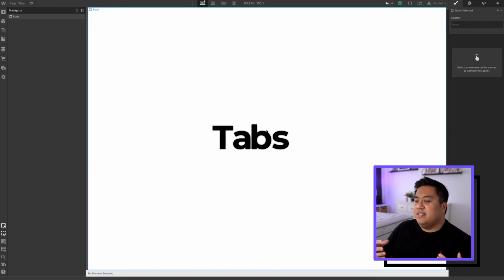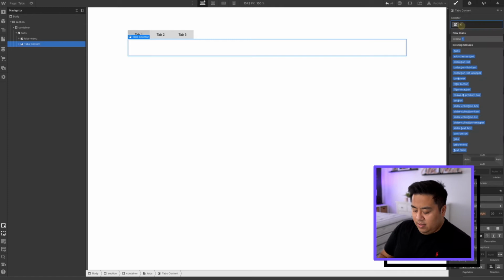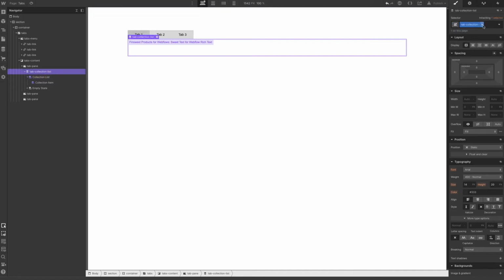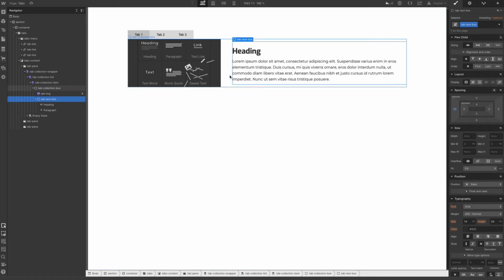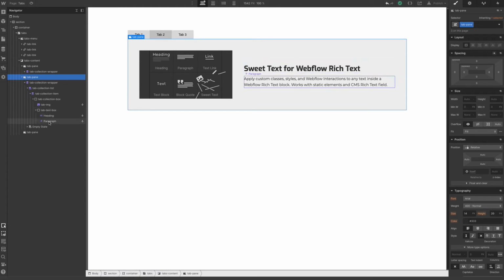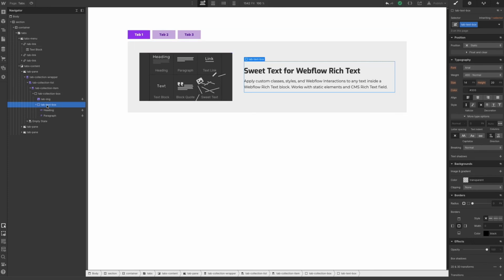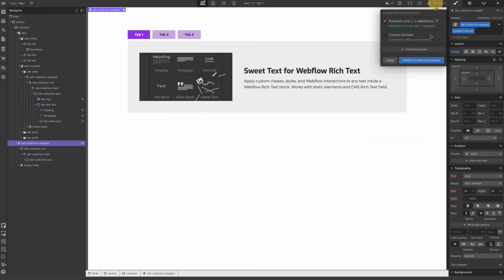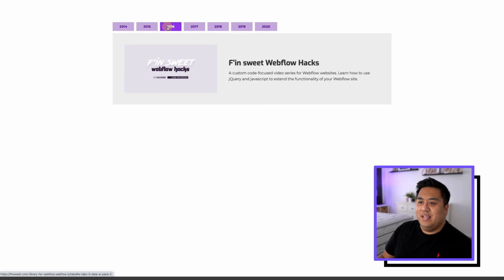(2020) Tabs | BeginneRR Series for Finsweet CMS Library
In lesson #11, we learn how to use the dynamic Tabs component. ⚠️ This system is happily no longer supported. CMS Library is now Attributes. 👇

TIMESTAMPS:
00:07 - Intro
00:44 - What is Dynamic Tabs?
01:52 - Setting up the Dynamic Tabs component
20:08 - Generate code with Visual Script Writer
22:06 - Live Example
23:36 - Go to Sweet JS

// ABOUT US

// SOCIAL